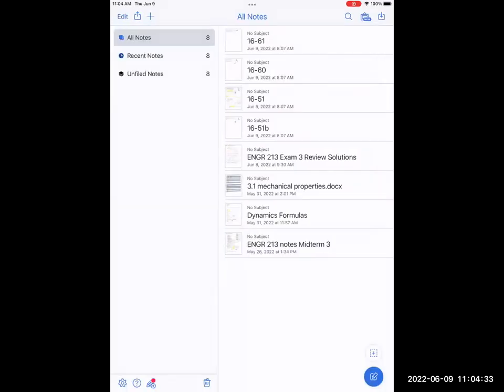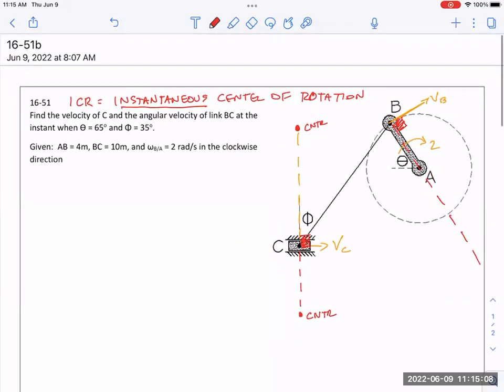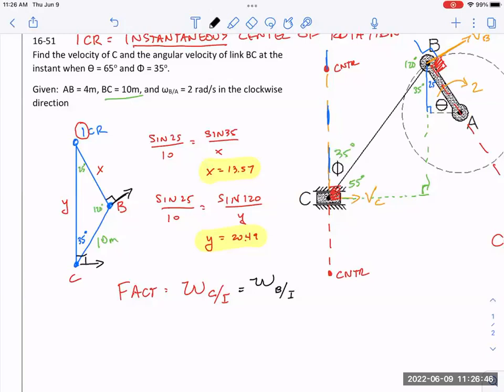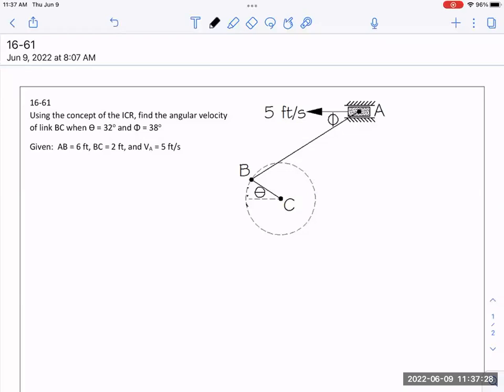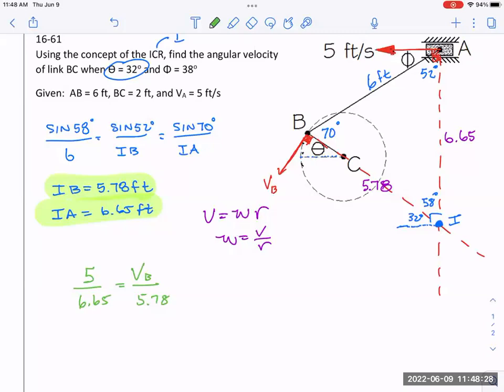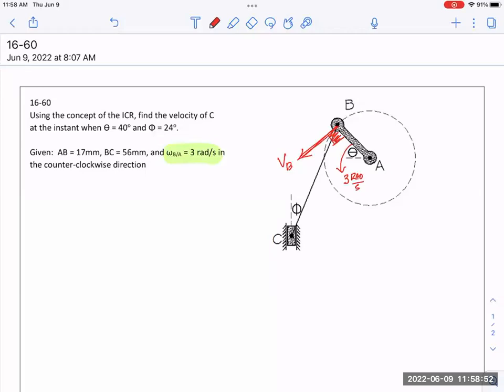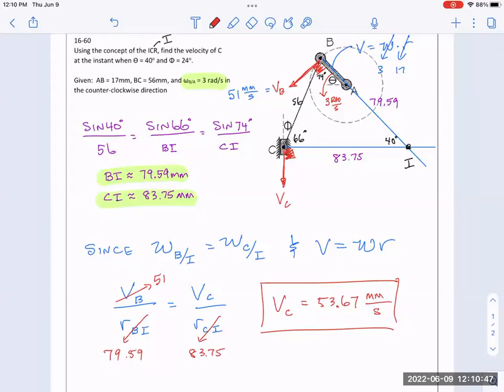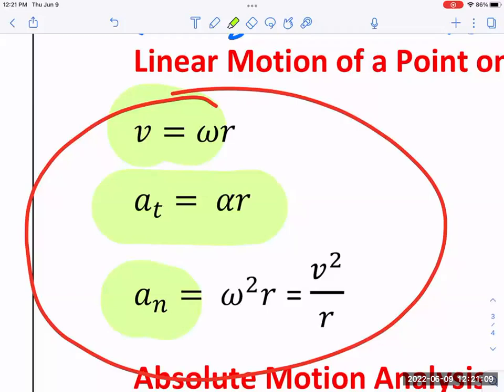16.6: instantaneous center of rotation